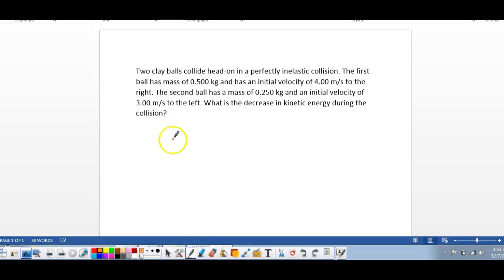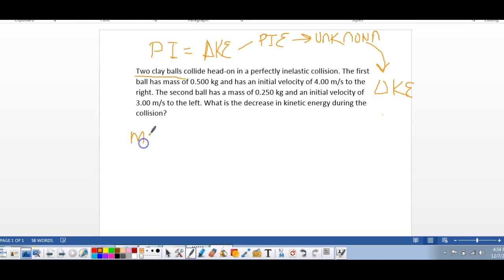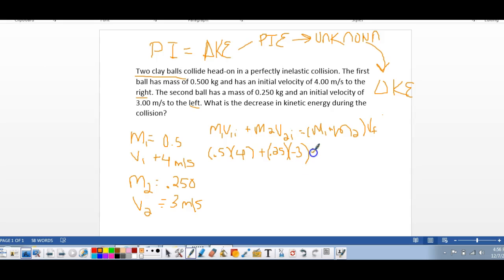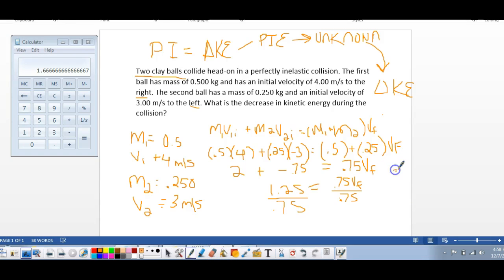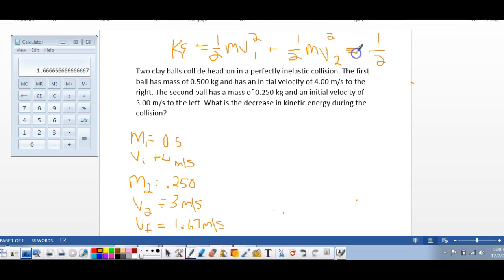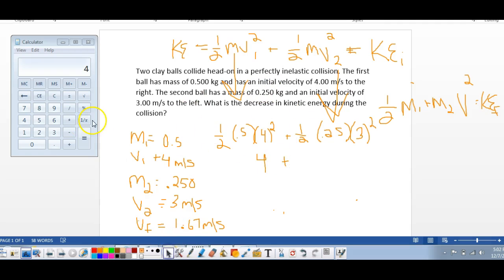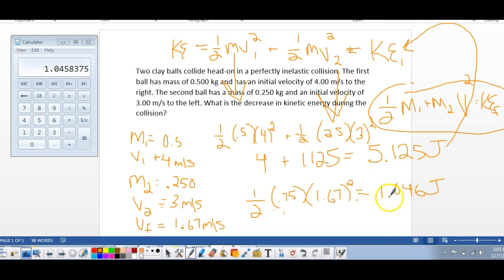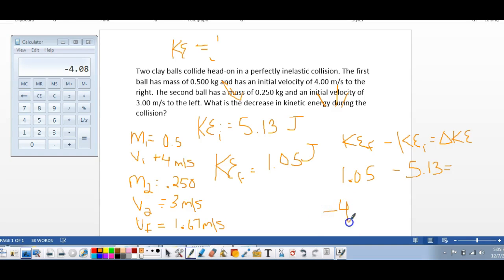Perfectly Inelastic energy-Calculating Change in KE